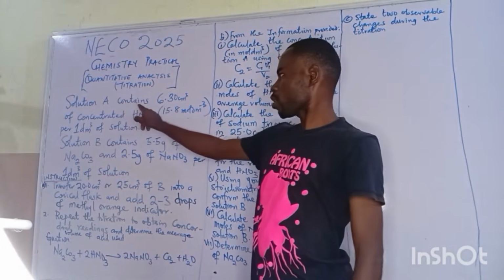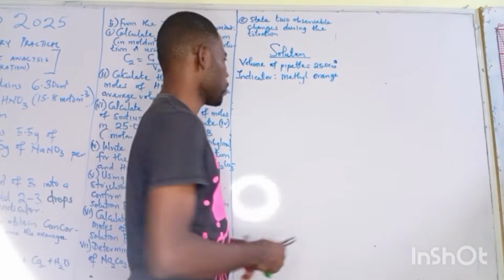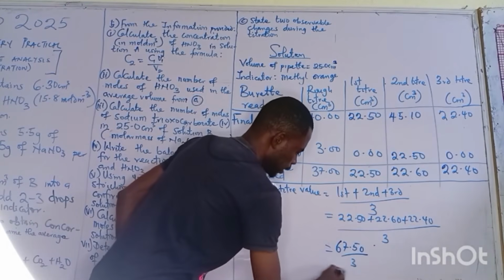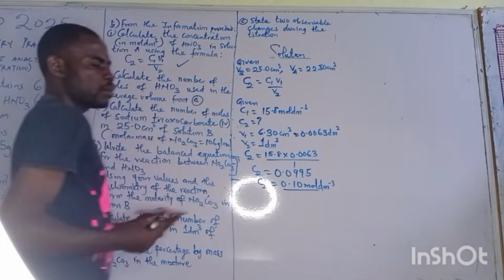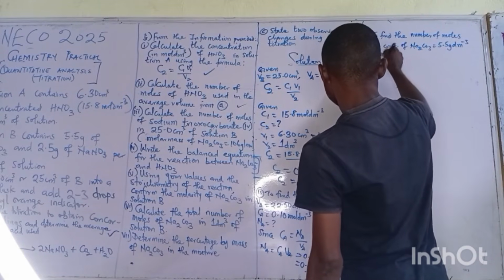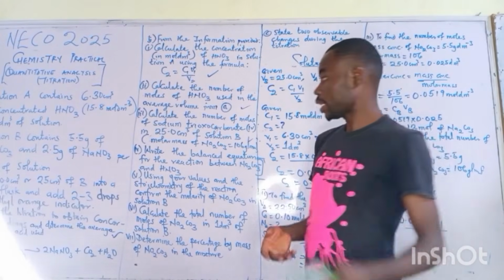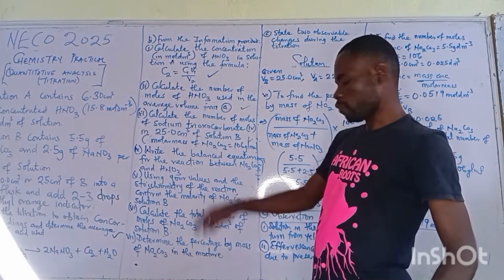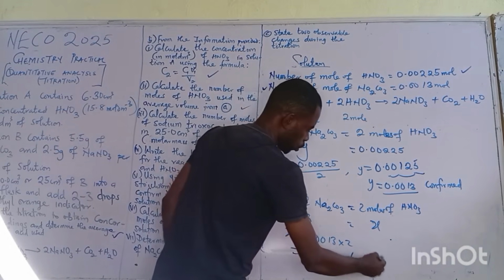WAEC 2026 CHEMISTRY PRACTICAL QUESTIONS AND ANALYSIS.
This video will show you the following :
✅ Titration Practical – Step-by-step guide
✅ Mass & Mole Calculations
✅ Molar and Mass Concentration Explained
✅ Percentage by Mass Simplified
✅ WAEC/NECO-Standard Sample Questions
✅ Tips to Score High in Chemistry Practical

📌 Whether you’re a science student aiming for an A or a teacher looking for clear, exam-focused explanations, this video is a MUST-WATCH!

👨‍🔬 Learn the secrets to getting full marks in:

Acid-Base Titration

Mole Ratio Analysis

Using Formulae to Calculate Accurately

💬 Drop your questions in the comments & let’s solve them together!